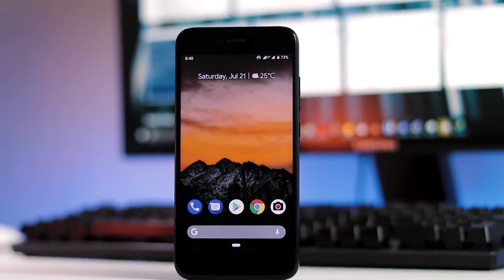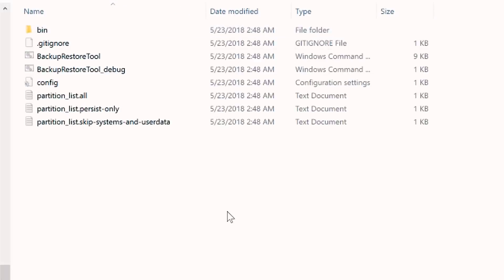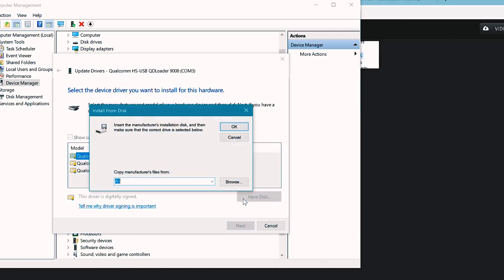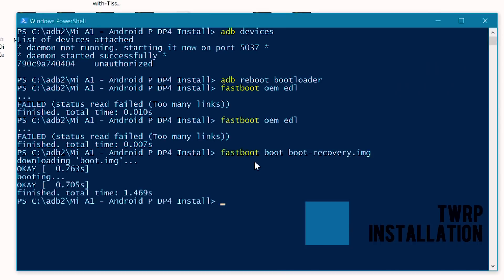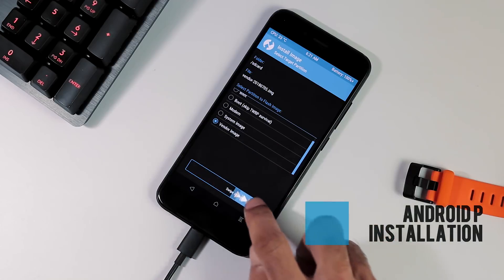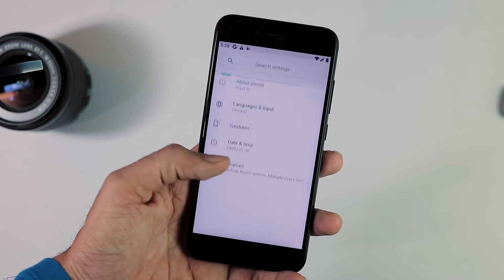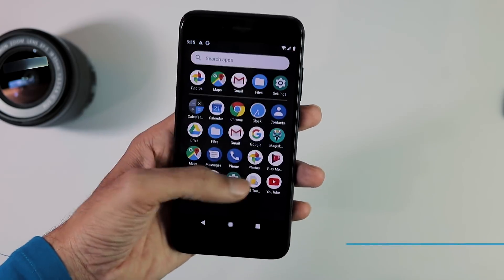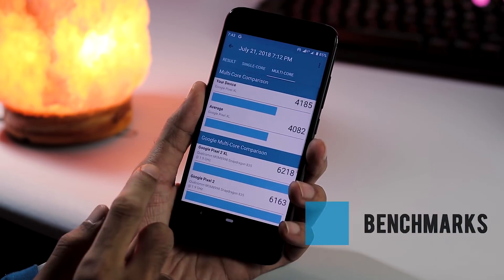Xiaomi Mi A1 : Android Pie 9.0 DP4 | Complete Installation Guide + Basic Fixes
How to Enable Treble on Mi A1 + Android P 9 Detailed Installation Guide | Developer Preview 4 [ DP 4 Beta] - Issues + Fixes

Downloads ::
1.  ADB & Fastboot Files ::
2 . Low Level Backup Tool ::
3. TWRP for Temporary Boot ::
4. TWRP Installer w/ Tissot Manager ::
5. Vendor Image ::
6. A/B GSI System Image [DP4] (pxdp4_arm64_ab_alpha1) ::
7. Post-GSI Installs (POST-sGSI...) ::
8. Treble Comaptible Kernel i used ([TISSOT]ProjectK-r14) ::
9. Magisk v16.7 w/ Treble ::
10. Magisk Module to Fix Camera Crashes ::
11. Enable On-Screen Nav + Disable H/W keys ::
12. Incall2 [If u are facing issue with calls, flash this via TWRP, i installed it with Post GSI Files]